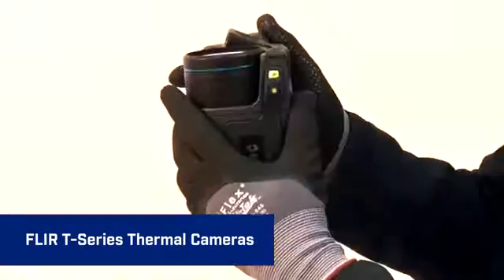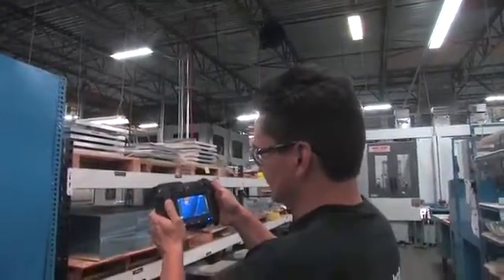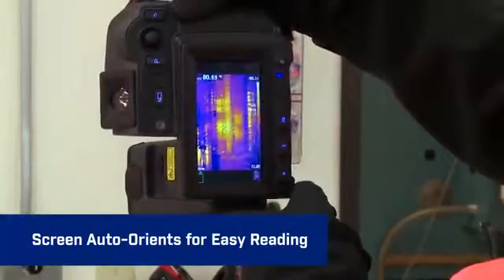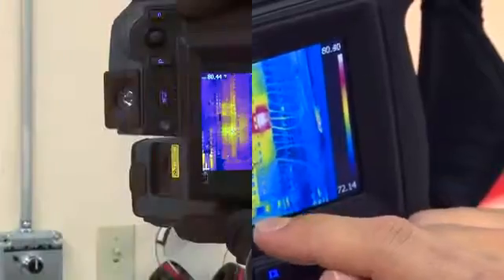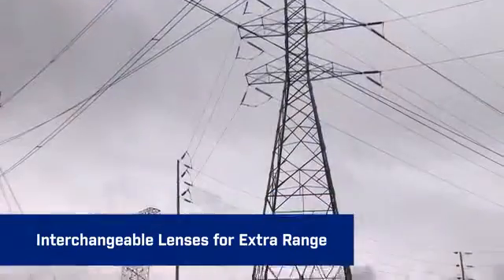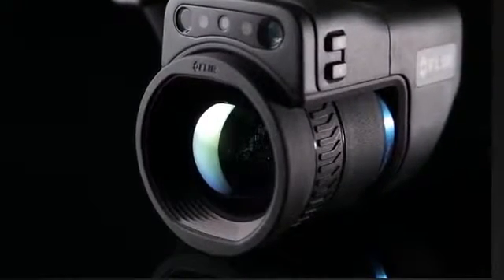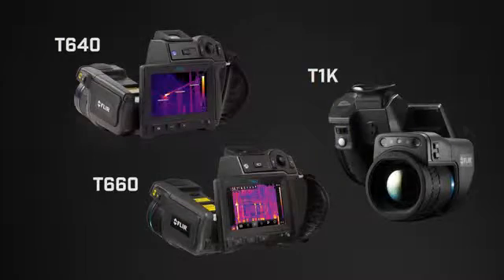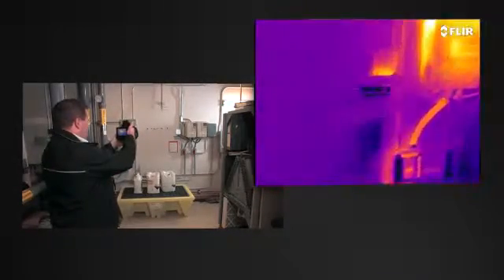FLIR T1020 Thermal Imaging Camera Flexibility | Instrumart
The FLIR T1020 Thermal Imaging Cameras are designed for thermography experts who need the highest quality without compromise. With full HD resolution, outstanding thermal sensitivity, and lenses built from the ground up, the T1K raises the bar on performance.